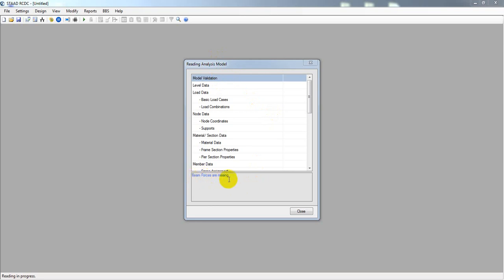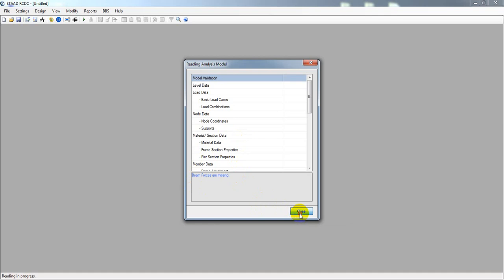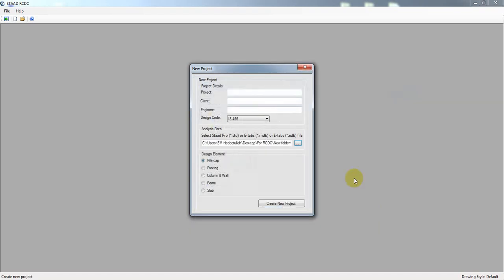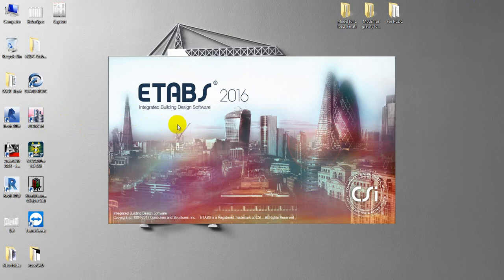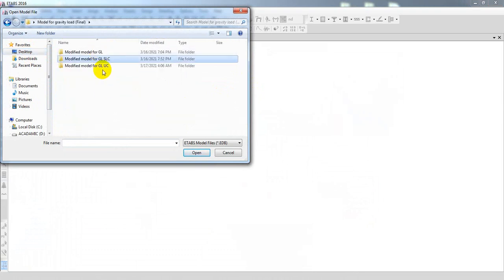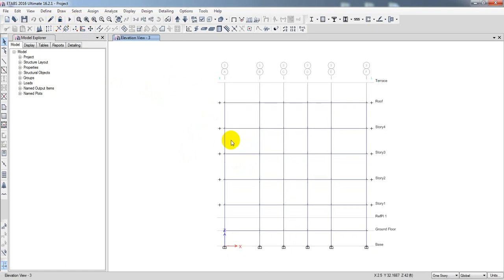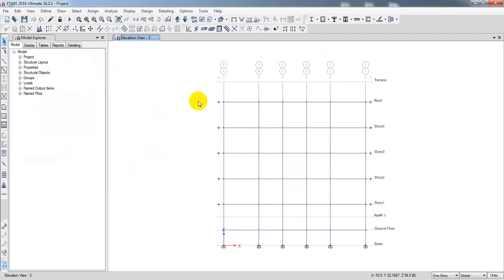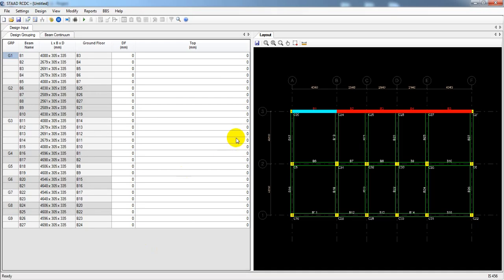ETABS to STAAD RCDC Import problem fixed : etabs to rcdc Beam Forces are missing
Engr Hedaetullah
Founder & Instructor,

Additional Tags:
 etabs to rcdc Beam Forces are missing